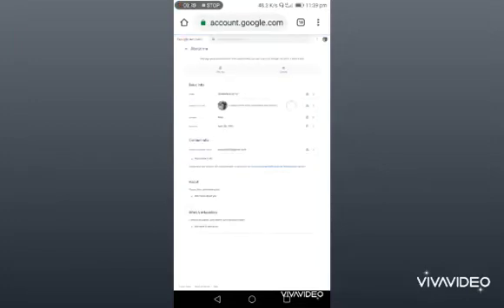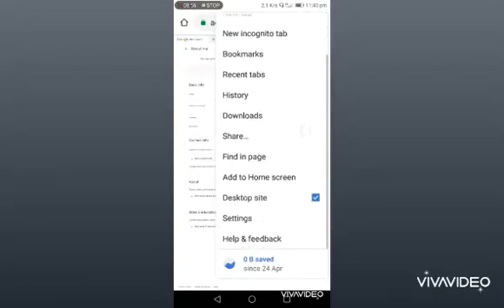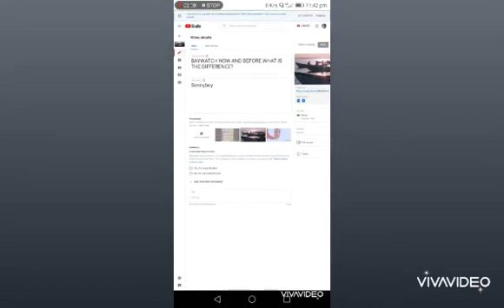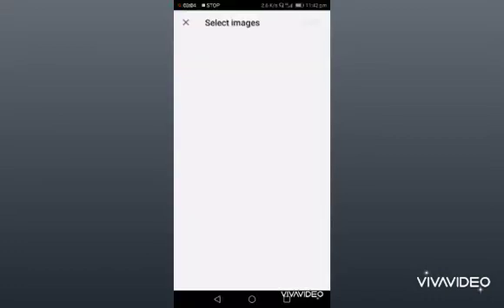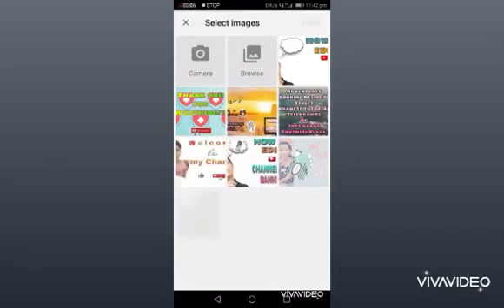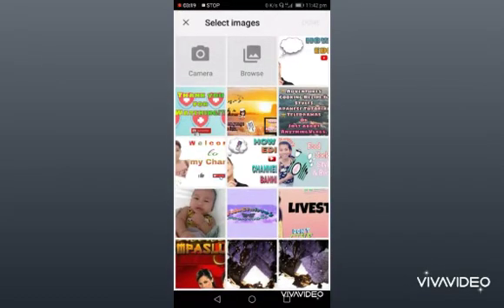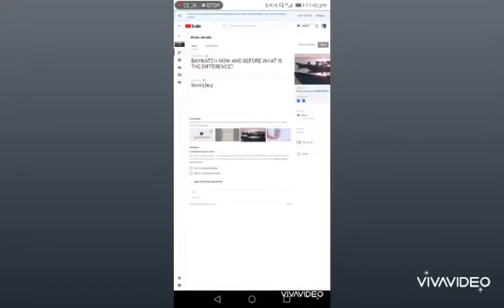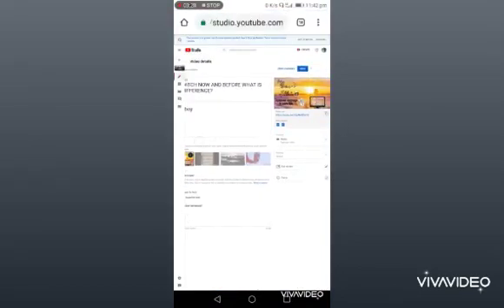HOW TO ADD/CHANGE THUMBNAIL IN YOUTUBE | EDITING YOUR THUMBNAIL ON YOUR UPLOADED VIDEO IN YOUTUBE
Hey guys!
I am sharing you this easy tutorial on how to add or change your thumbnail on video that was uploaded to your youtube account.
They said that, creating your own thumbnail is the best way to engage more viewers,and this is what I've heard from big time youtubers,too. Anyway, I just created my own thumbnail and I just want to  share this techniques with you.

I am not expert in doing this but I guess you could definitely follow this simple instructions.